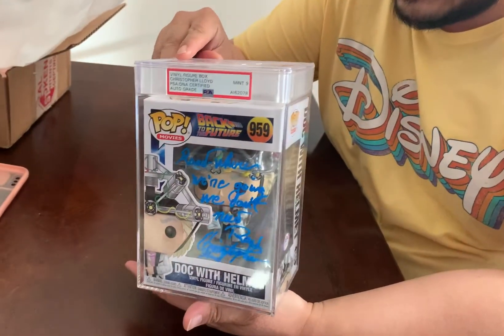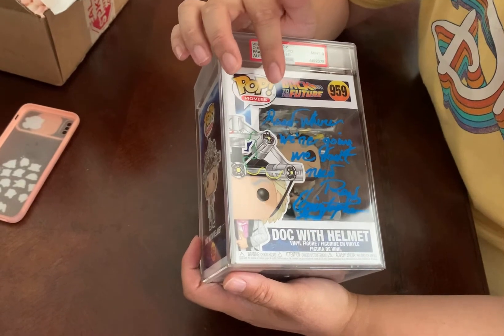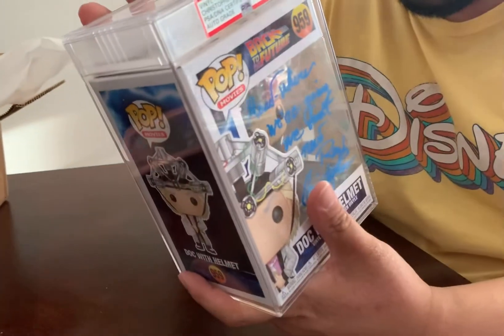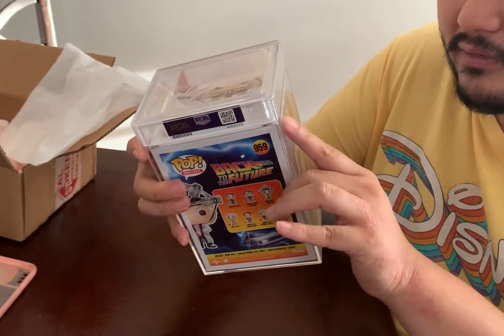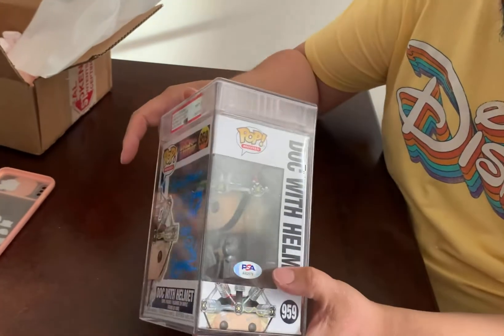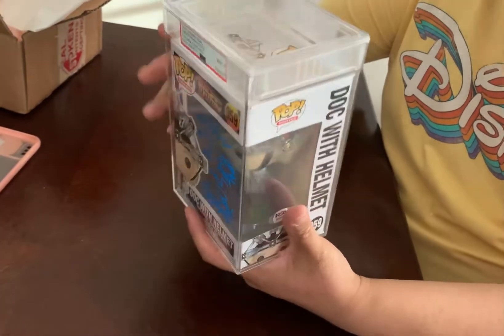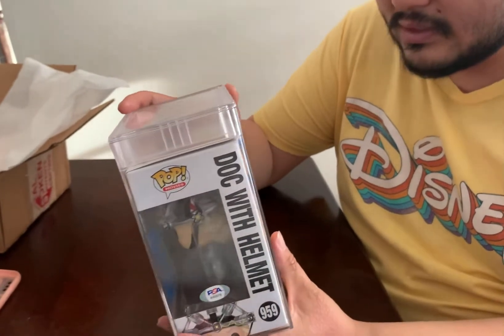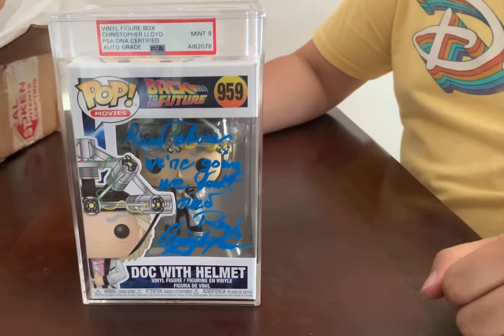Bryant To Reviews - Christopher Lloyd Signed “Roads..!” Back To Future Doc Funko POP 959 PSA/DNA COA